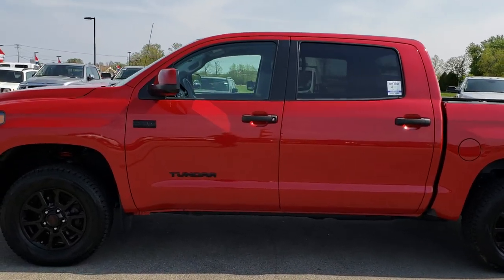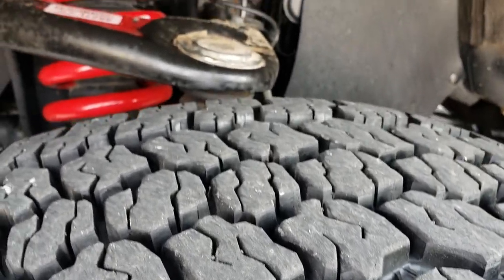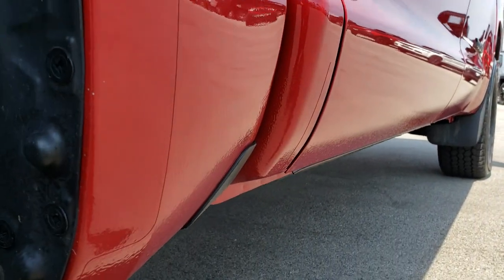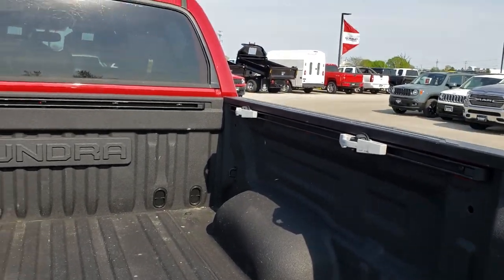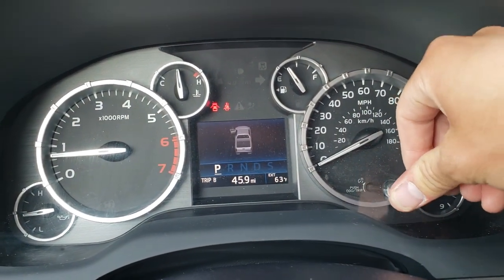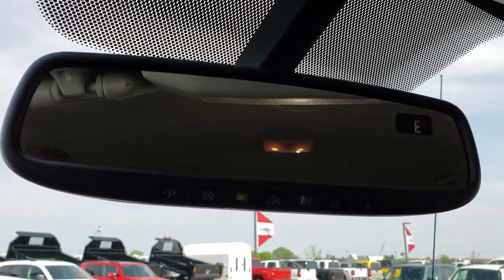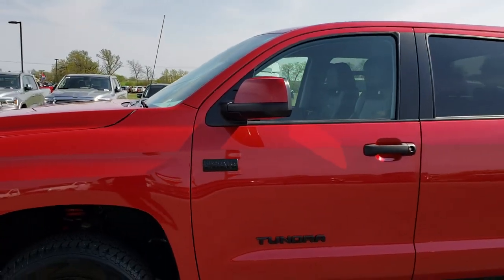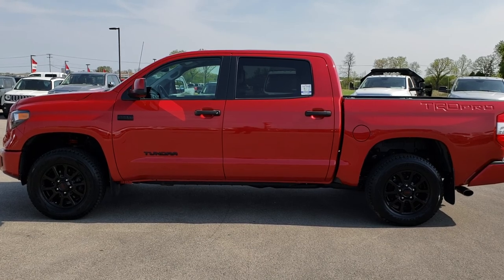2017 USED TOYOTA TUNDRA CREWMAX TRD PRO WALKAROUND SOLD! 9482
STOCK: 9482
PRICE: $39,499
MILES: 53,823
MAKE: TOYOTA
MODEL: TUNDRA
VIN: 5TFDW5F10HX584853
LOCATION: FOND DU LAC OSHKOSH WISCONSIN, 54937 TRUCKS ON 41